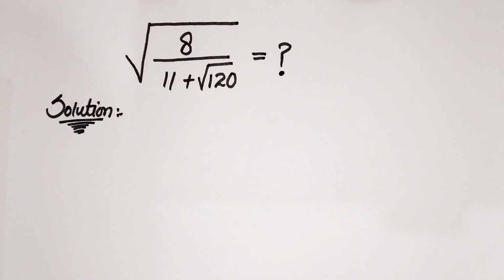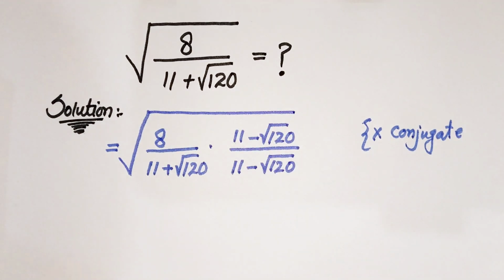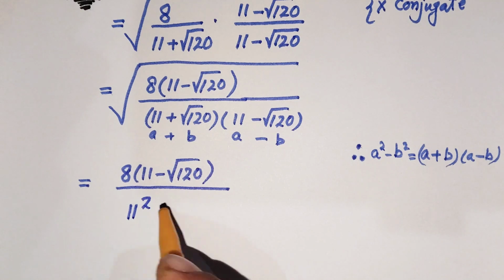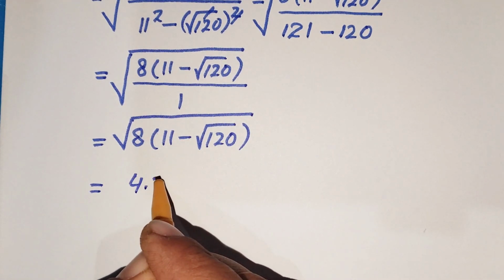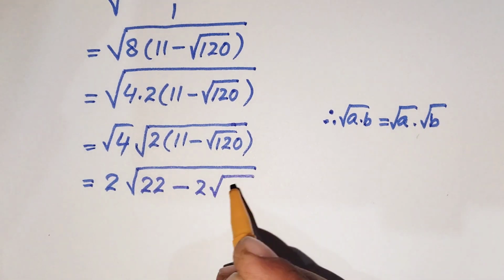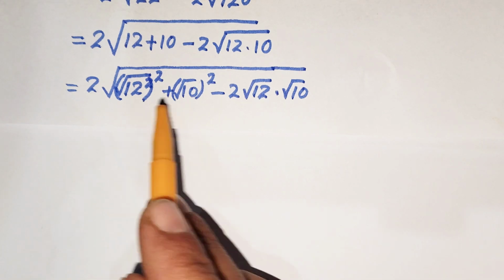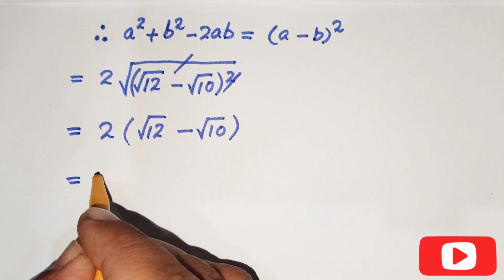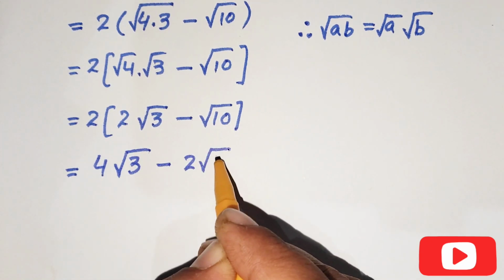France l can you solve this?? l Nice Square Roots Simplification l Olympiad Maths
Math Olympiad coaching,Real Numbers class 10 Olympiad, Chinese Mathematics Olympiad, Complex Numbers Olympiad Mathematics Problems,Amin Maths Club